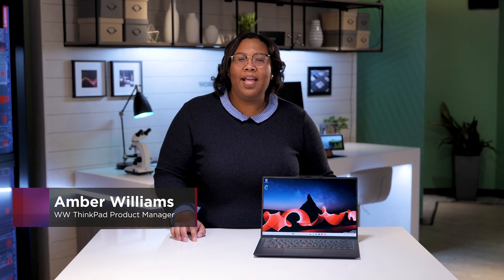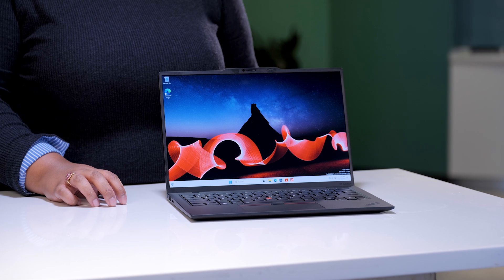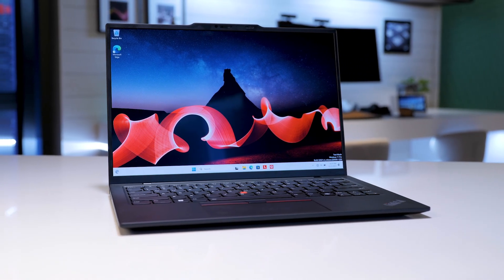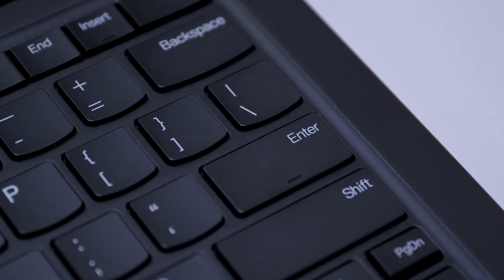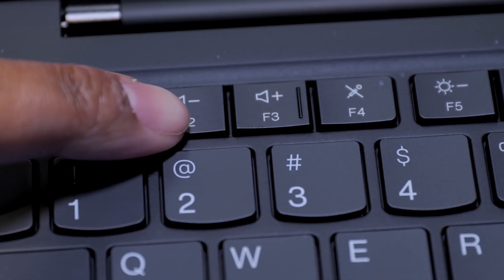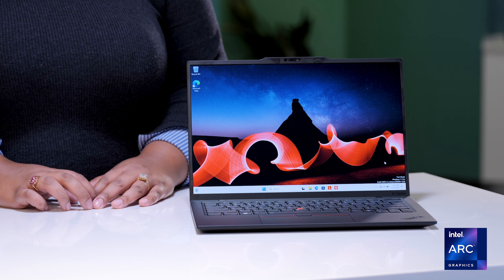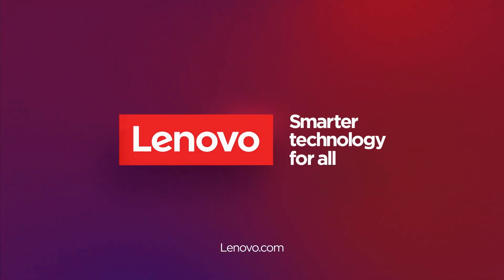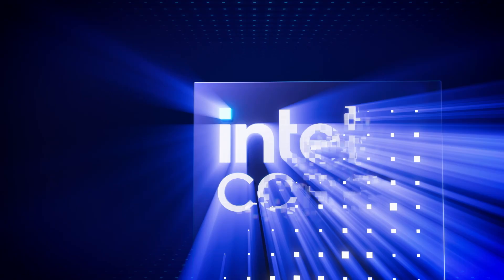Lenovo Unboxed: ThinkPad X1 Carbon 2024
What's thin, light, and powerful enough to handle your busiest days?

Introducing the new Lenovo ThinkPad X1 Carbon Gen 12, built with the latest AI-integrated @Intel Core Ultra processor and @Intel Arc graphics.